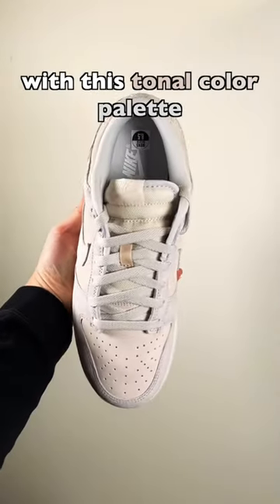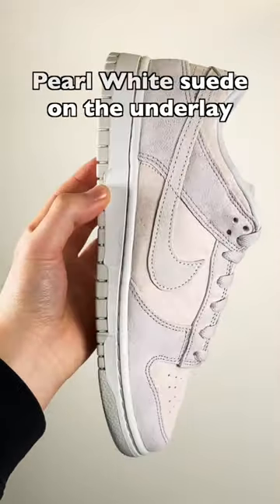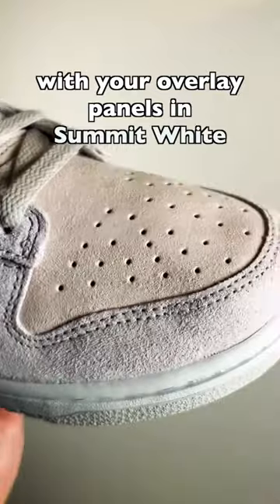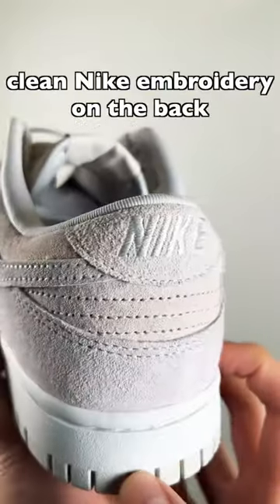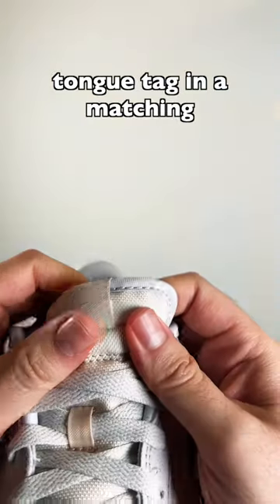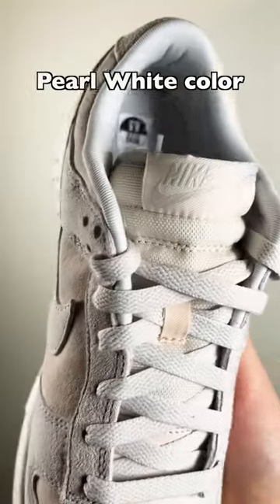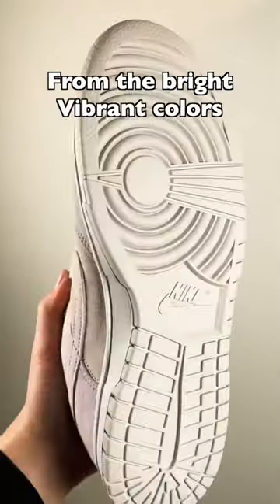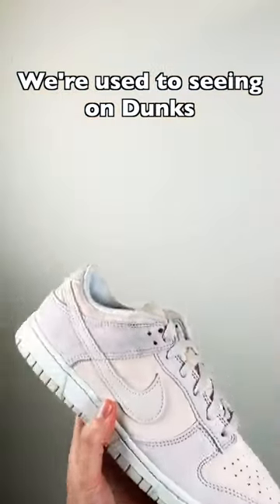Quick look at the Dunk Low Vast Grey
Too many dunks but still not enough SBs